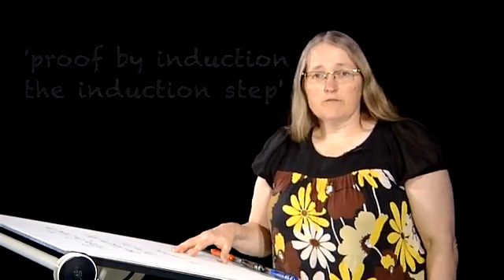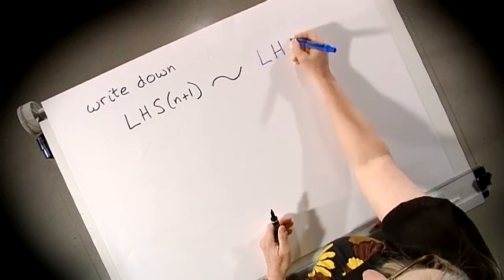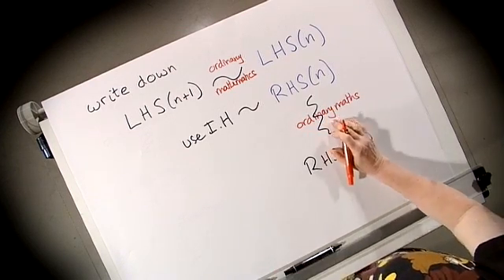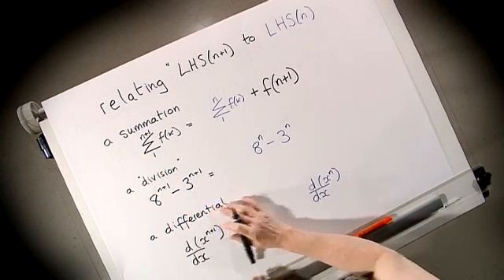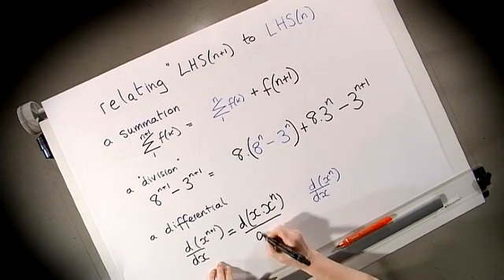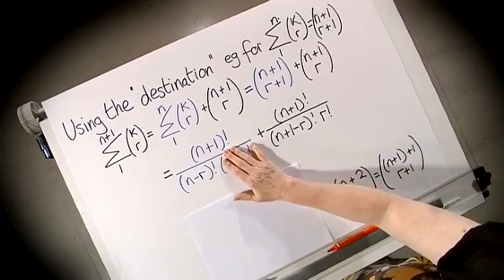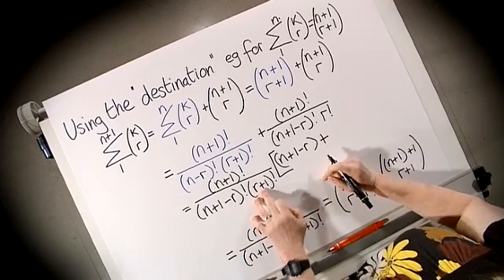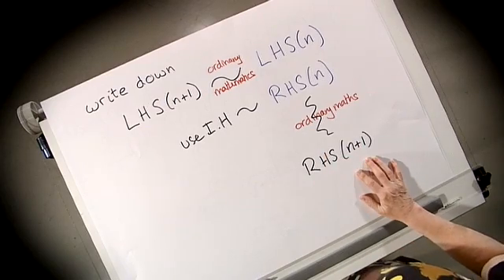Proof by Induction - the Induction Step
This video describes the induction step in Proof by Induction.